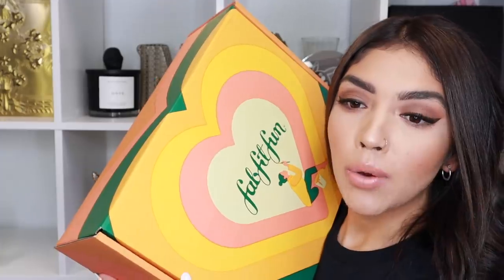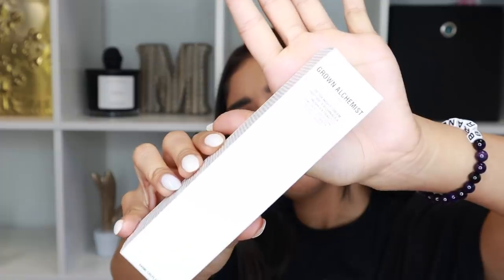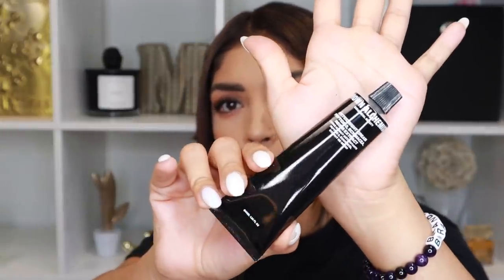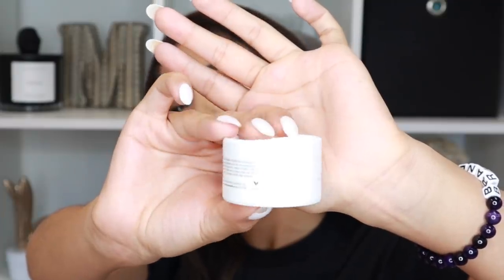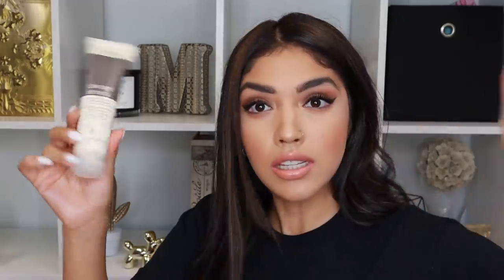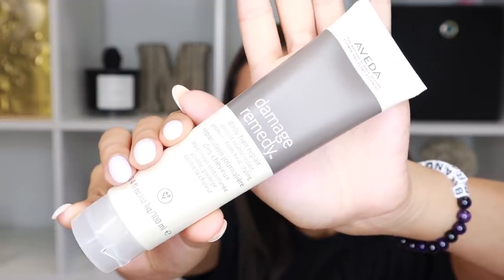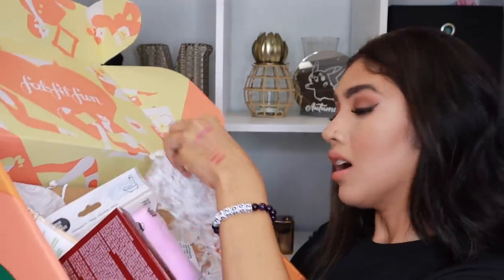I GOT A BOX! FABFITFUN!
and I opened it and filmed it because I love to include you guys in things!

FTC: No fam.